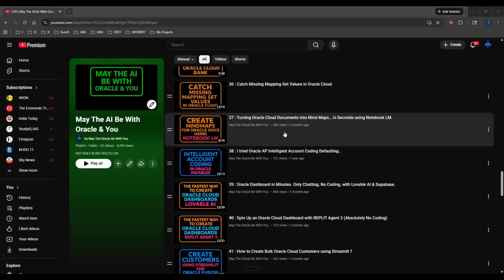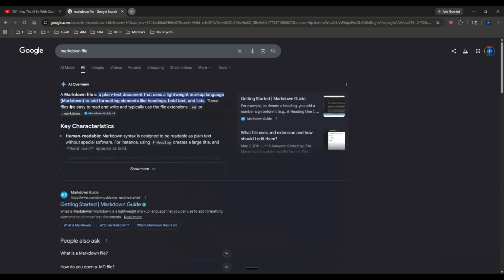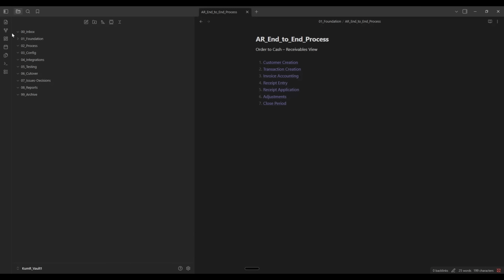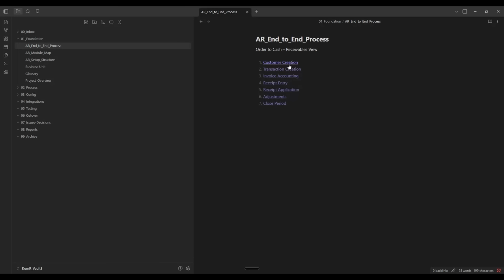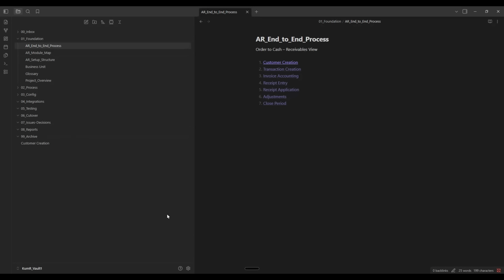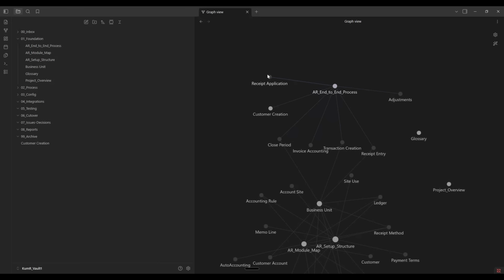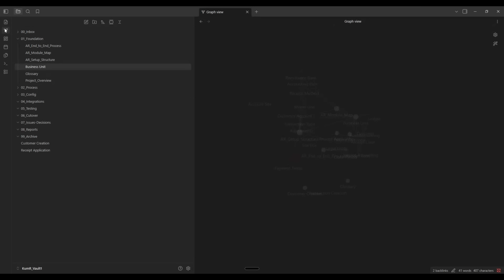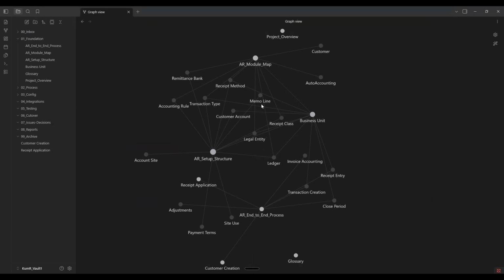How I Run My Oracle ERP Projects in Obsidian (No More Excel Hell)